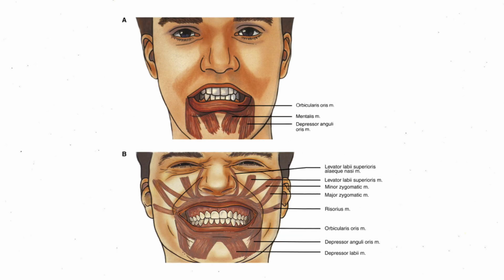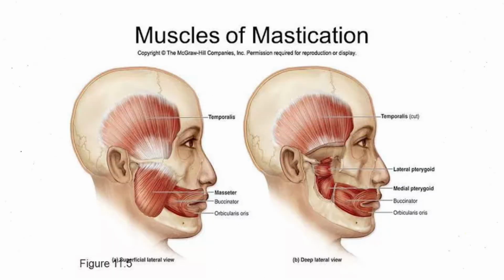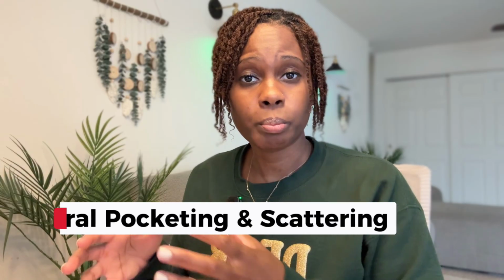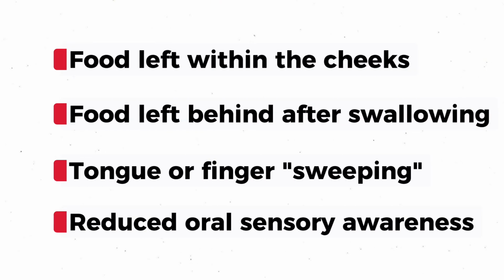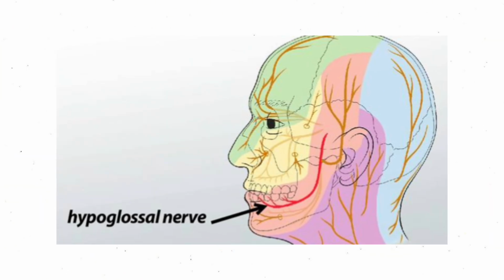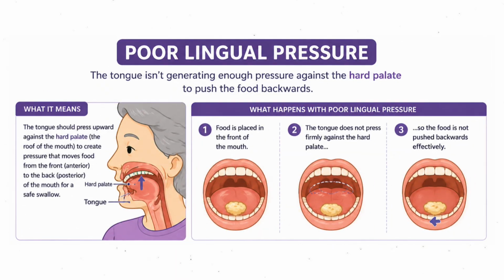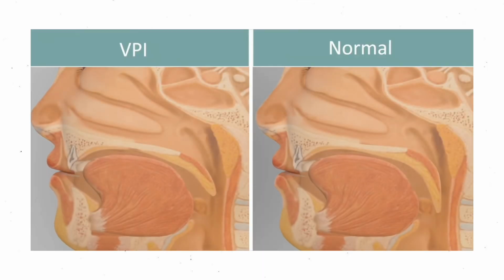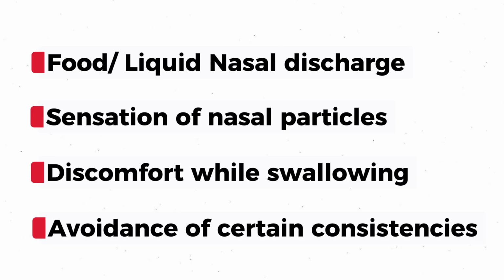PART 2 | What Can Go Wrong With Swallowing?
✔ What can go wrong with swallowing? What are the signs of dysphagia, and how do you know if something is not right? In this video, I break down the most common swallowing problems (dysphagia) and the symptoms you should be looking out for in both the oral and pharyngeal phases of swallowing. If you or a loved one has been experiencing difficulty swallowing, coughing while eating, or the sensation of food getting stuck, this video will help you understand what may be happening.

✔ Video Timestamp:
1:36 Impairments of the Oral Phase of swallowing
4:50 Impairments of the Pharyngeal Phase of swallowing
7:42 Impairments of the Esophageal Phase of swallowing
8:46 Recap of swallowing impairments

✔ This is Part 2 of a 3-part swallowing series:
Part 1: How swallowing actually works
Part 2: What can go wrong with swallowing (you’re here)
Part 3: Treatment options to improve swallowing

Health and Speech PLLC provides in-home adult speech therapy services throughout Suffolk County, Long Island, NY, specializing in Parkinson’s disease, stroke rehabilitation, and swallowing disorders.

Speech therapy services for Parkinson’s Disease and Stroke recovery available throughout Suffolk County, Long Island, New York.